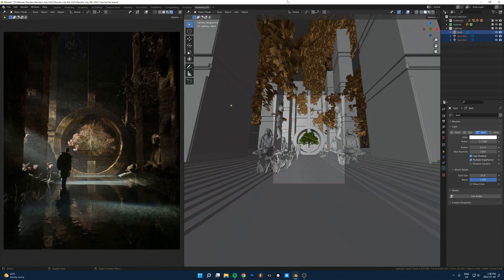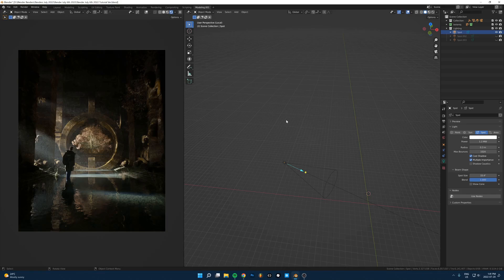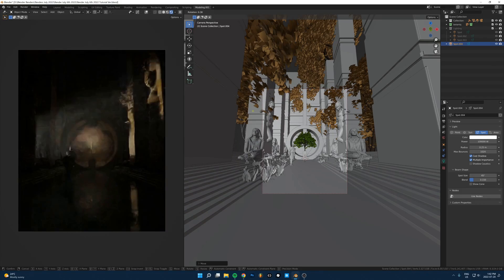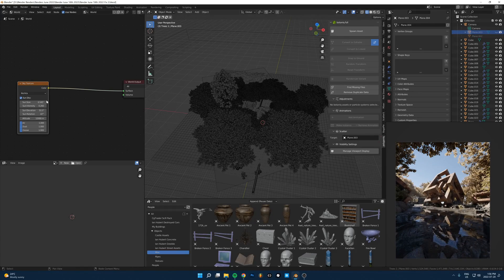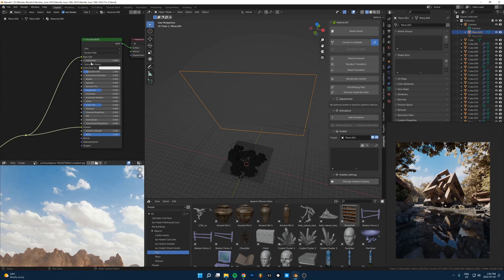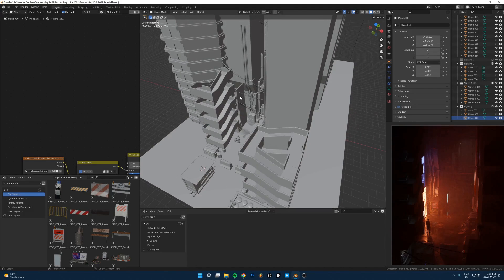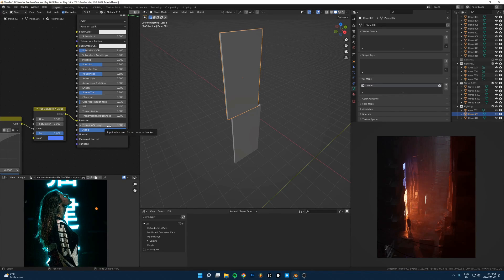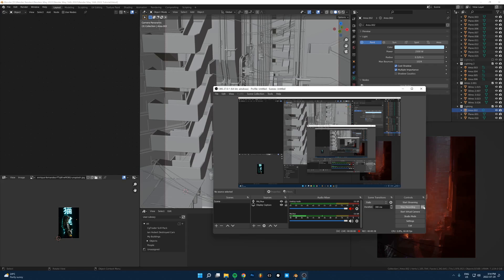How To Use Lighting In Your Renders | Blender Tutorial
In this video I'll break down the lighting for a few of my renders. I chose 3 different types of environments to show a variety of different simple lightings setups you can use in your own work.